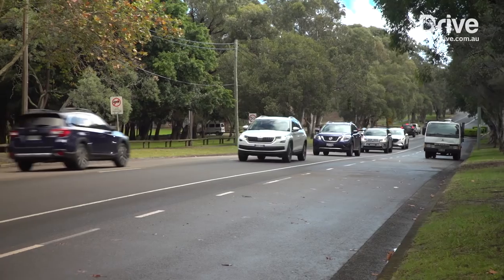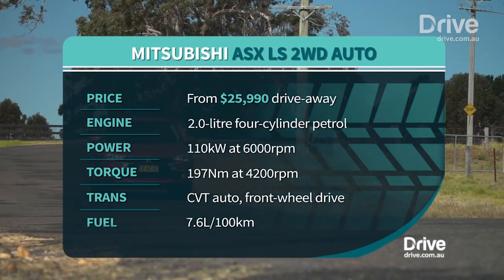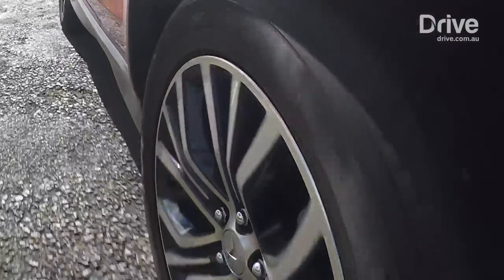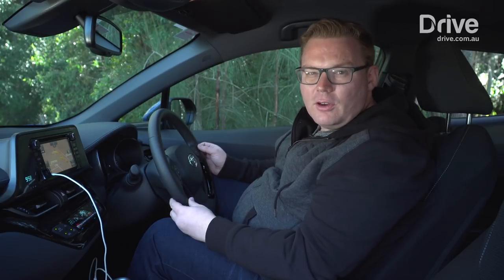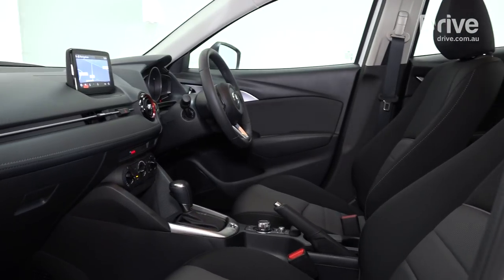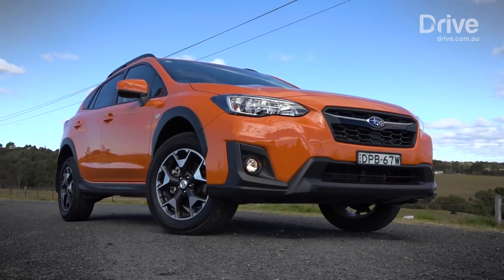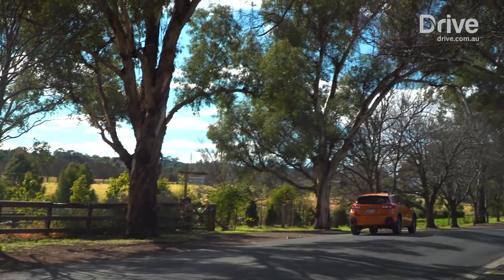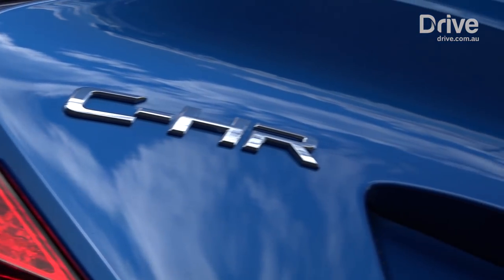2017 Mazda CX-3 v Toyota C-HR v Subaru XV v Mitsubishi ASX Comparison | Drive.com.au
Subaru's latest XV goes up against the established players.